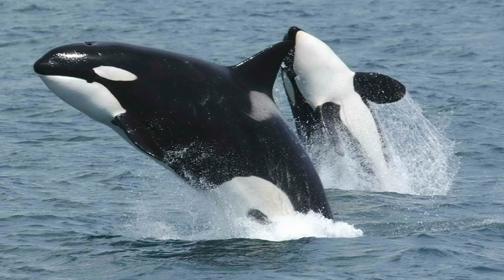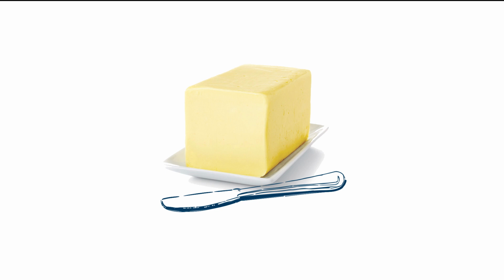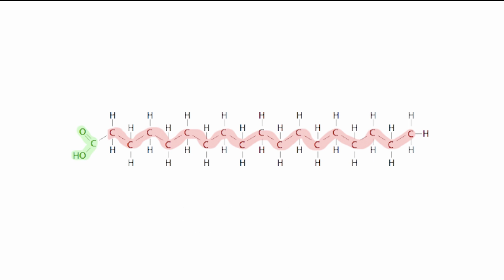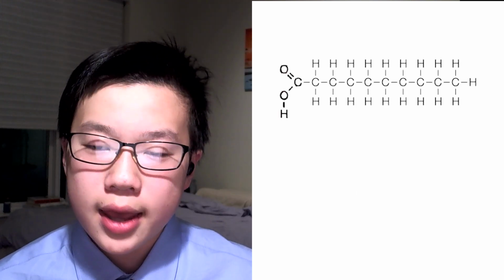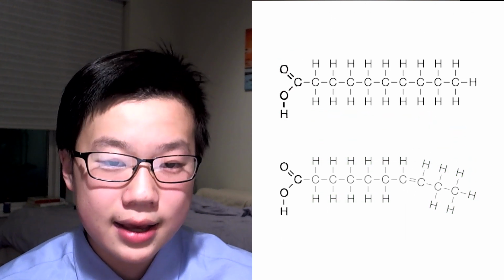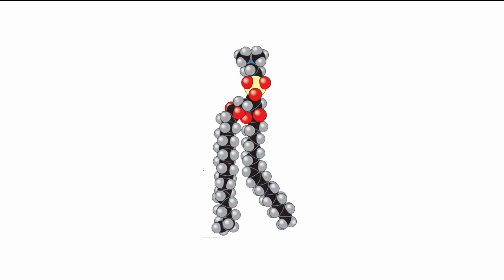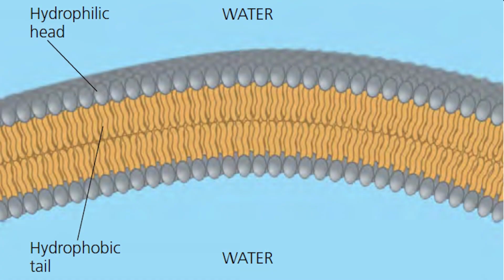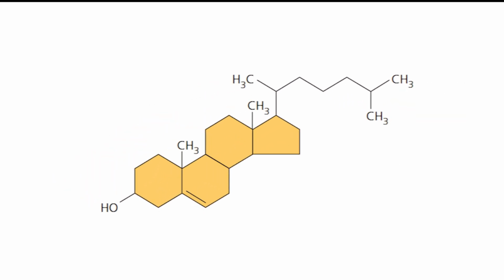Lipids | Five-Minute Bio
Based off of Campbell Biology, section 5.3.

Diagrams taken from Campbell, some assets taken from Google Images.